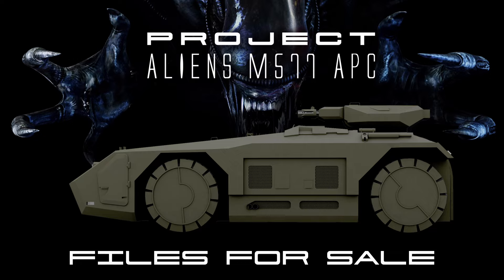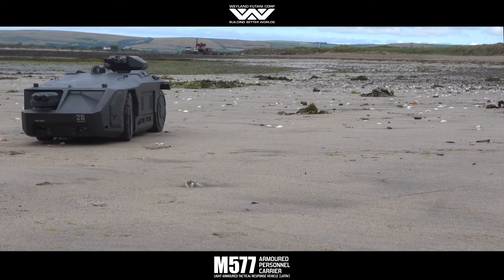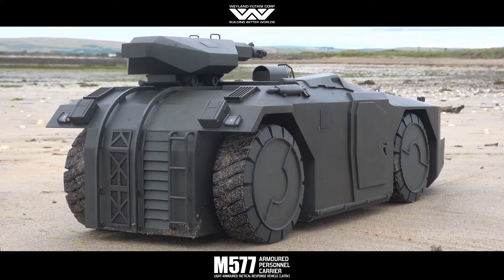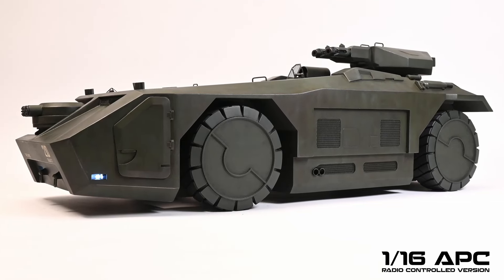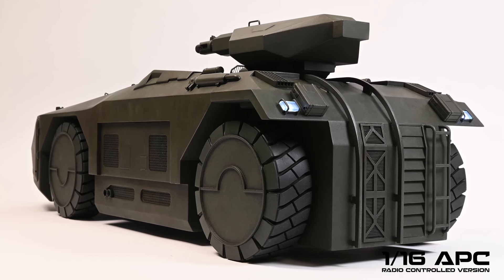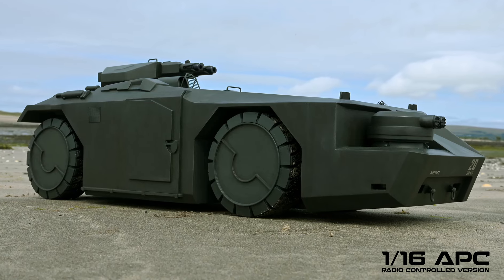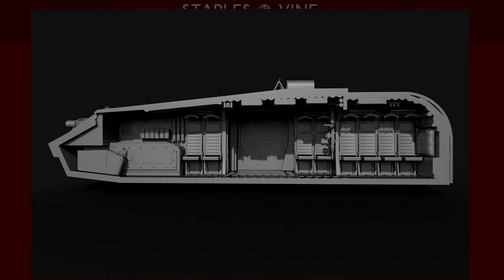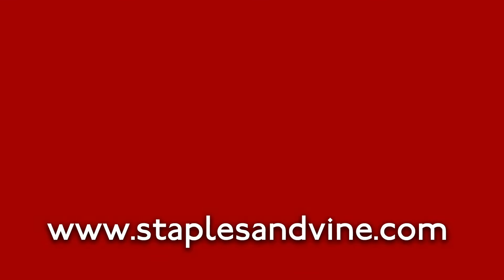PROJECT ALIENS APC PART 6 'FILES FOR SALE'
Welcome to episode 6 in my Aliens APC build series. At last the files are for sale so you can now build your own APC. The file set comes with stls for both the 1/24 and 1/16 versions. The 1/24 APC is a static model with a full interior while the 1/16 version is for radio control and is based on a Tamiya TT-02 chassis.